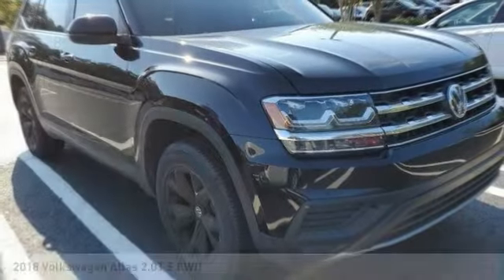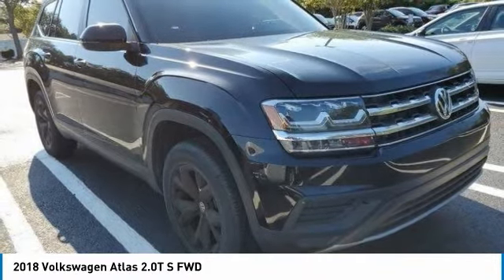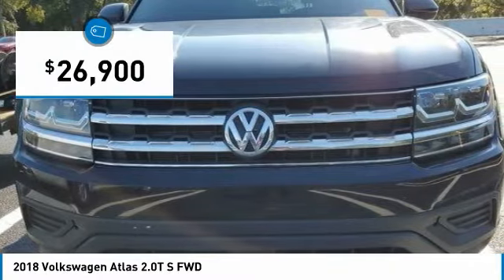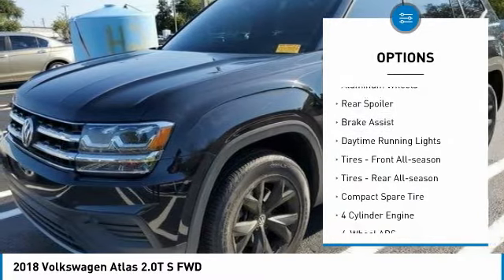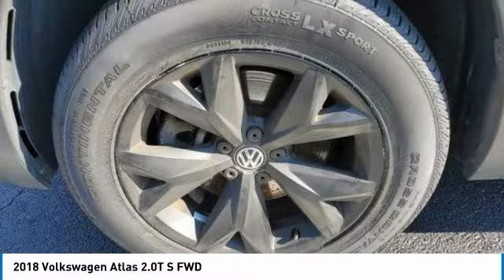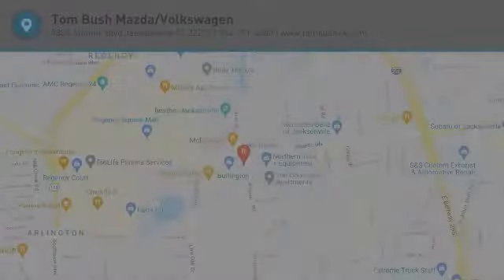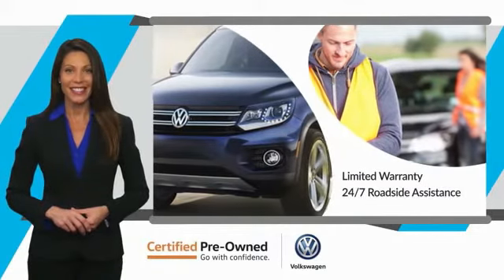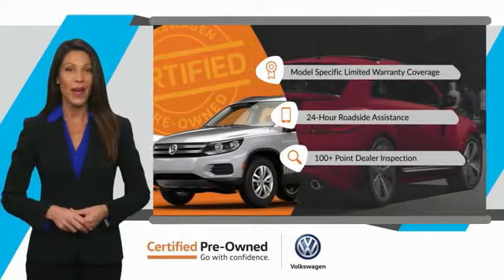2018 Volkswagen Atlas 91949A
2018 Volkswagen Atlas 2.0T S FWD

Extra Clean, Volkswagen Certified, CARFAX 1-Owner, ONLY 38,056 Miles! Third Row Seat, Rear Air, Back-Up Camera, iPod/MP3 Input, ROADSIDE ASSISTANCE KIT, Aluminum Wheels, Turbo Charged, Non-Smoker vehicle. br /br /KEY FEATURES INCLUDEbr /Third Row Seat, Rear Air, Back-Up Camera, Turbocharged, iPod/MP3 Input Volkswagen 2.0T S with Deep Black Pearl exterior and Titan Black interior features a 4 Cylinder Engine with 235 HP at 4500 RPM*. br /br /OPTION PACKAGESbr /ROADSIDE ASSISTANCE KIT booster cables, warning triangle, LED flashlight, multi-tool, work gloves, PVC tape, blanket, poncho, whistle, cable ties, bandages. br /br /VEHICLE REVIEWSbr /With ample cargo space in back, numerous storage bins throughout the cabin and second-row seats that can slide forward with child seats installed, the Atlas delivers above-average utility in this class. -Edmunds.com. br /br /SHOP WITH CONFIDENCEbr /All Certified Volkswagen vehicles must pass a detailed 100+ point inspection, 1-Year / 12,000 Mile (whichever occurs first) Comprehensive Limited Warranty, 24/7 Roadside and Towing Assistance includes, lockouts, flat tires, fuel delivery, and jump starts, Complimentary 3-month trial subscription to SiriusXM Satellite Radio All-Access programming, Carfax Vehicle History Report, Any necessary repairs and maintenance are completed using Genuine Volkswagen parts br /br /MORE ABOUT USbr /Tom Bush Family of Dealerships in Jacksonville, FL treats the needs of each individual customer with paramount concern. We know that you have high expectations, and as a car dealer we enjoy the challenge of meeting and exceeding those standards each and every time. Allow us to demonstrate our commitment to excellence! br /br /Pricing analysis performed on 8/29/2021. Horsepower calculations based on trim engine configuration. Please confirm the accuracy of the included equipment by calling us prior to purchase. br /